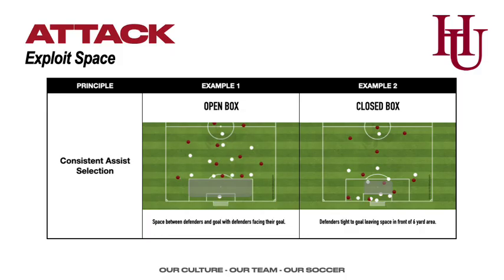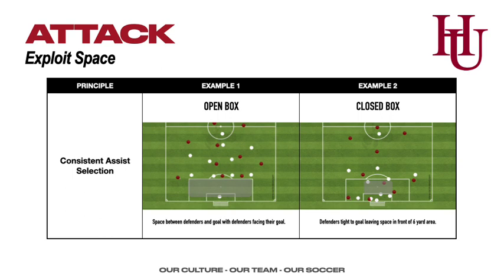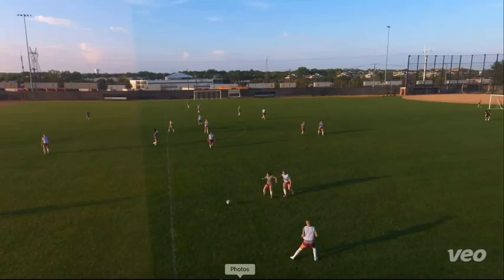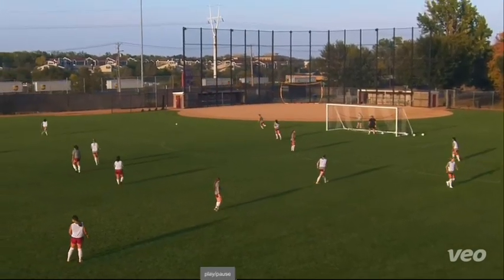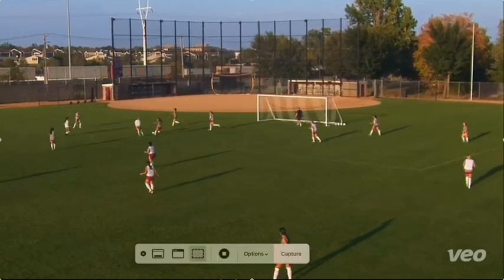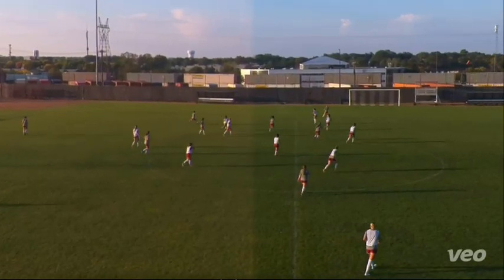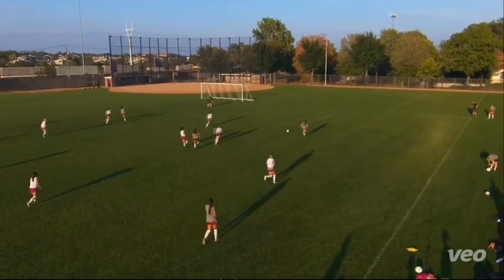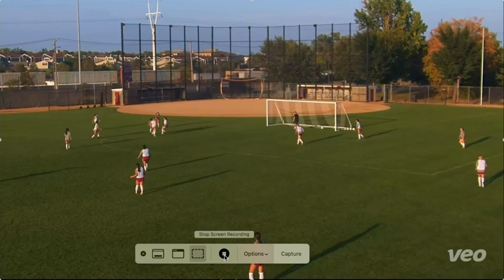Hamline Women's Soccer - Open Box Assist - 9.19.23 Training